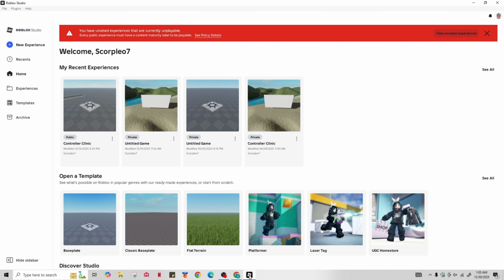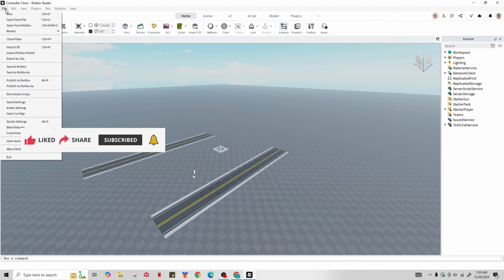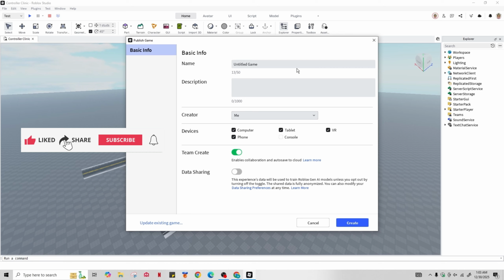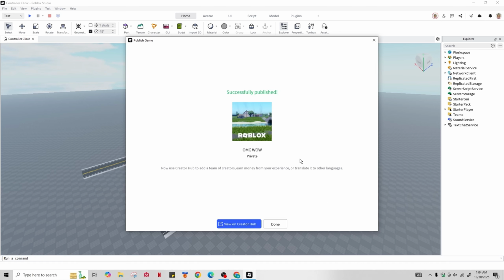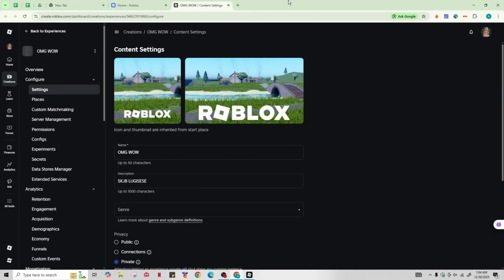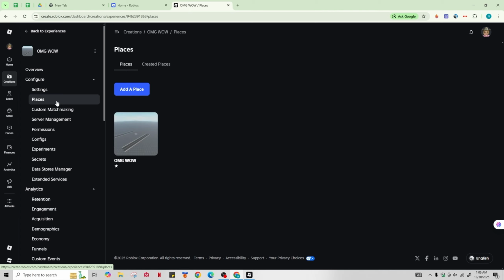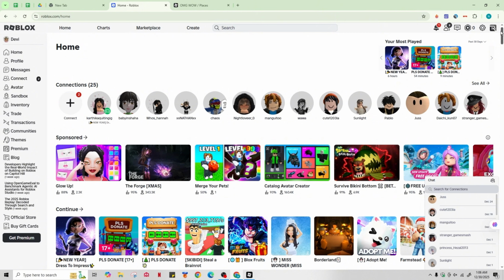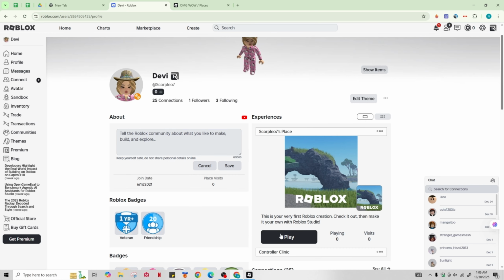How To Publish A Roblox Game - Full Guide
Ready to share your creation with millions of players on Roblox? 🎮🚀 This complete step-by-step guide will show you how to publish a Roblox game the right way in 2025, even if you’re a beginner!

What You’ll Learn in This Video:
✅ How to publish a Roblox game using Roblox Studio
✅ Required settings before making your game public
✅ How to set game permissions and visibility
✅ How to update and republish your Roblox game
✅ Tips to get more players on your Roblox game

Whether you’re creating your first Roblox game or updating an existing one, this tutorial will help you publish your game smoothly and avoid common mistakes.

📌 Chapters:
⏱ 0:00 - Introduction
⏱ 0:12 - How To Publish A Roblox Game (Step by Step)